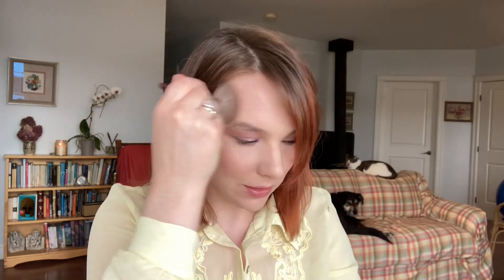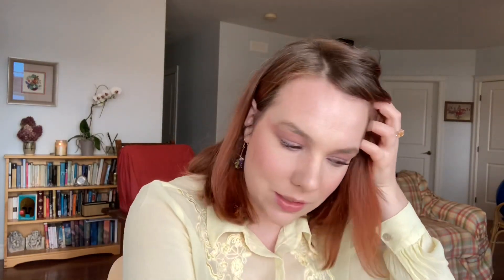Monochromatic Mondays - Lilac Makeup Look 🌸 Viseart, Burberry, Clionadh, Fenty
Makeup Worn:
🌸 Chantecaille Just Skin Tinted Moisturizer - Alabaster
🌸 Kosas Revealer Concealer- 0.5
🌸 Fenty Soft Matte Powder Foundation - 100
🌸 Chantecaille Éclat Doux
🌸 Viseart Petit Fours - Lilas
🌸 Clionadh Stained Glass Eyeshadow - Glazed
🌸 Doucce Eyeliner Pencil - Black
🌸 Gucci Mascara L’Obscur
🌸 Mac Powder Blush - Full of Joy
🌸 Tom Ford Terra Bronzer
🌸 Burberry Essentials Glow Palette - Light-Medium
🌸 Makeup For Ever Artis Color Pencil - Endless Cacao
🌸 Fenty Cream Gloss Bomb - Mauve Wives

Brushes used in video:
🍃 Sonia G. Classic Crease
🍃 Sonia G. Mini Booster
🍃 Sonia G. Flat Definer
🍃 Sonia G. Classic Face (Keyaki)
🍃 Sonia G. Soft Cheek
🍃 Sonia G. Sculpt 3

This is filmed in natural light.